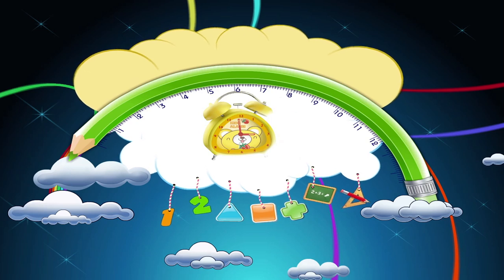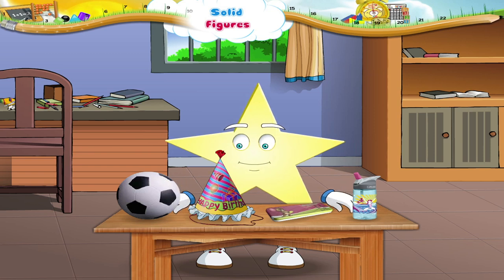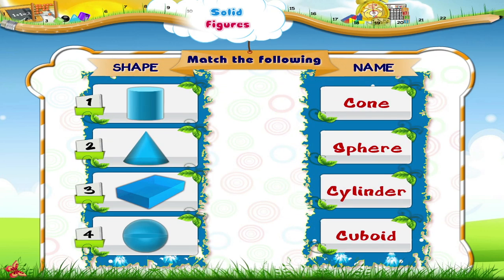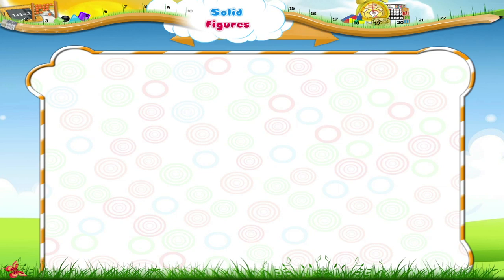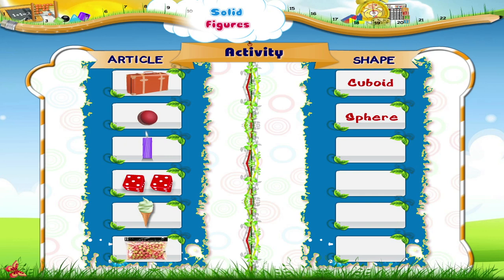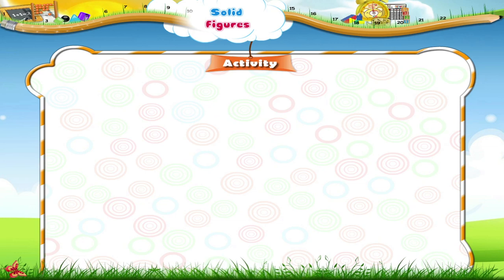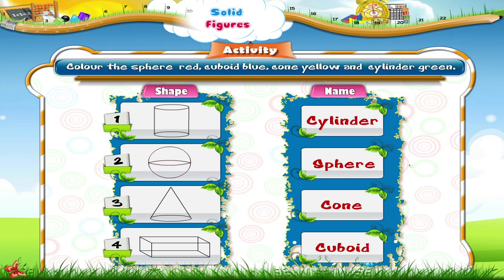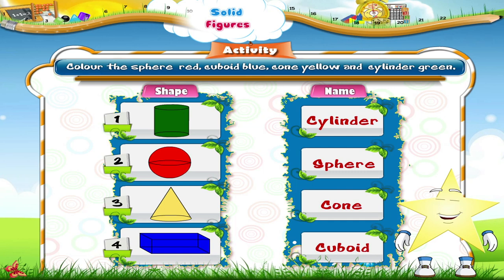Learn Grade 2 - Maths - Solid Figures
In this video you get to Learn Grade 2 - Maths - Solid Figures